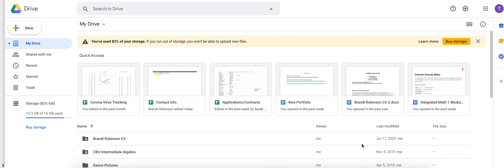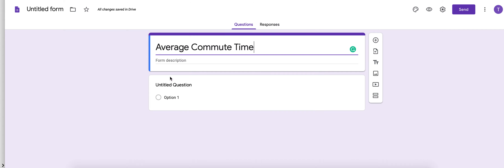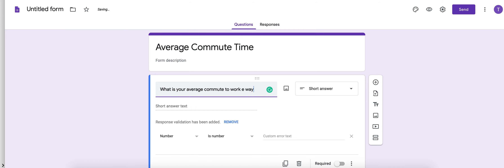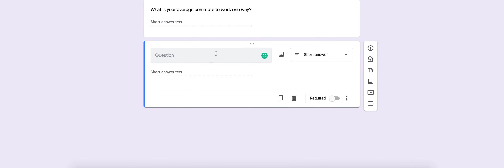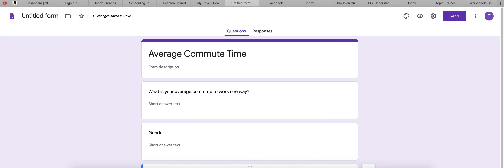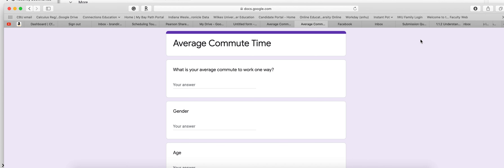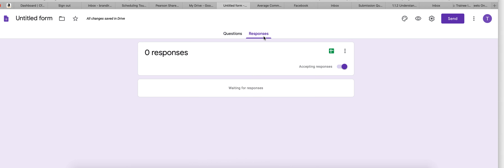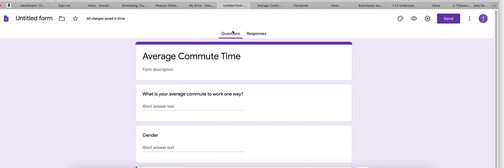Google Forms Math 120 BayPath